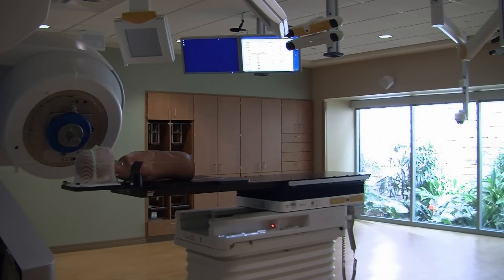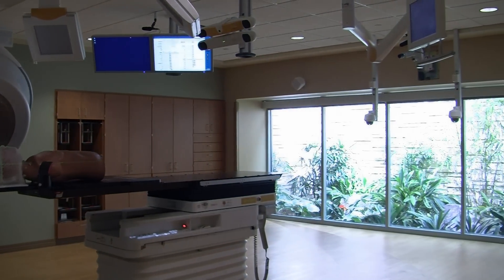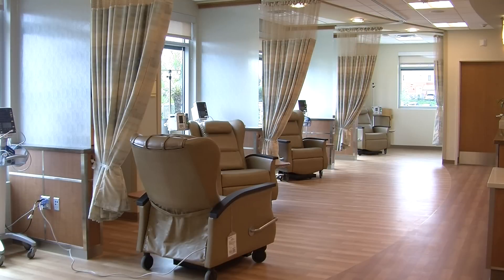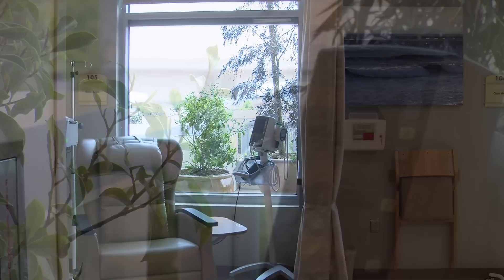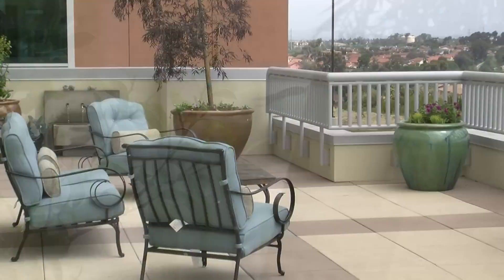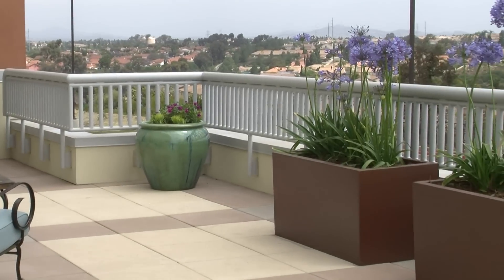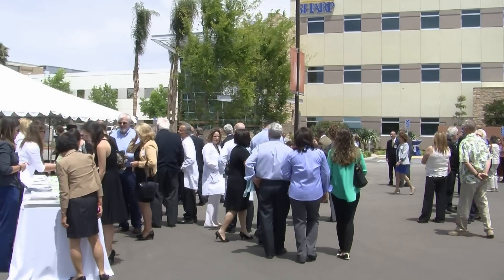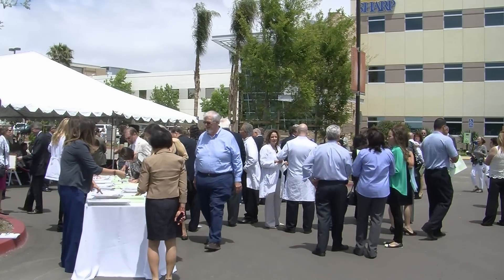New Cancer Center in Chula Vista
There's a new weapon against cancer in the South Bay. Sharp celebrated the grand opening of a state-of-the-art cancer treatment facility in Chula Vista today. KPBS Health Reporter Kenny Goldberg says the three-story center has a lot of distinctive features.